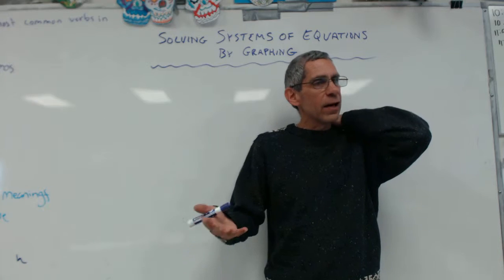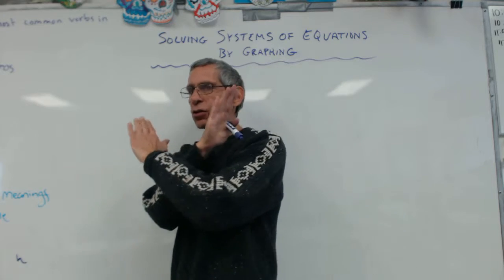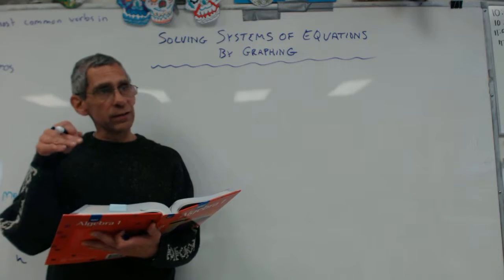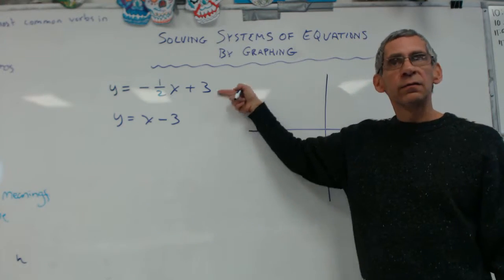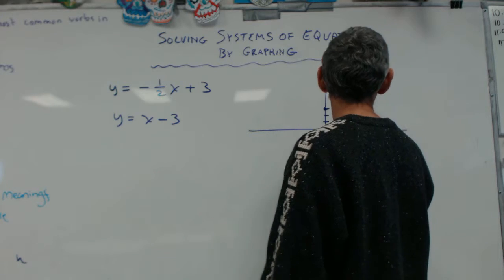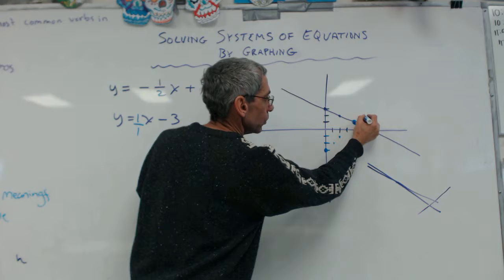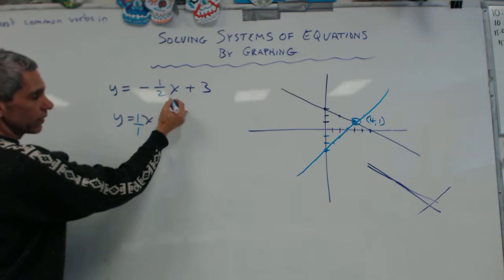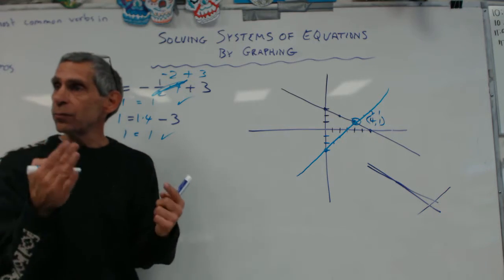1 8 Gary on Solving Systems of Equations by Graphing 7th